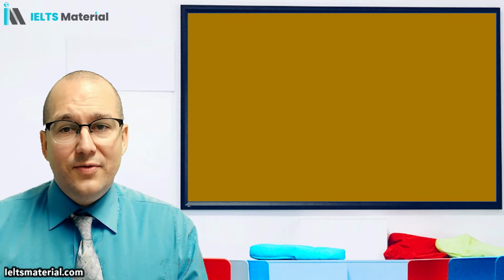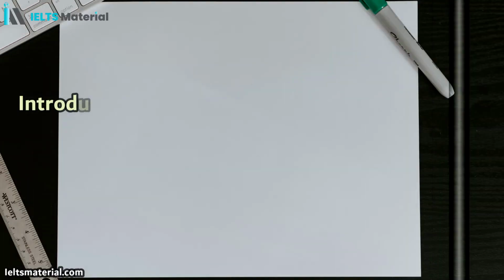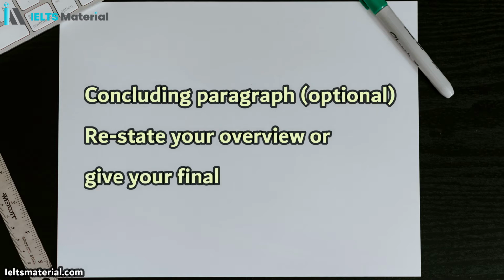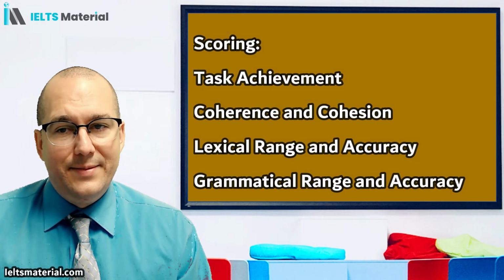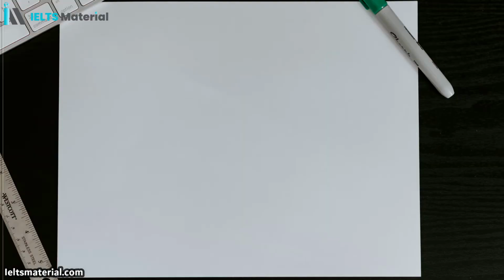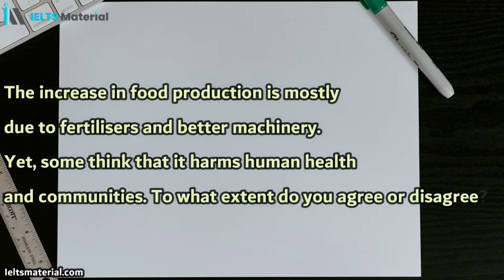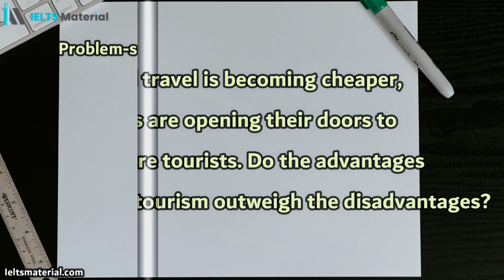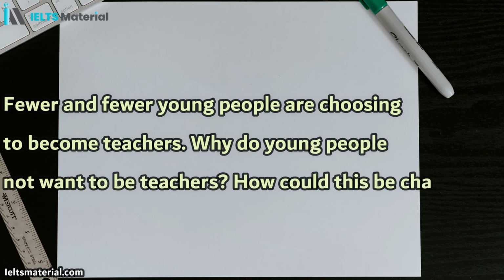IELTS Writing Task 2 | How to Prepare & Score 8+ in IELTS Writing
In this video, we will discuss IELTS Writing Task 2. How you can prepare & Score 8+ in IELTS Writing Task 2. This video provides you with details on everything you need to know about the section.

for more information.

Topics Covered in this Video:
0:00 Introduction
0:20 About IELTS Writing Task 2
1:44 IELTS Writing Task 2 Score
2:15 IELTS Writing Essay
5:25 Conclusion